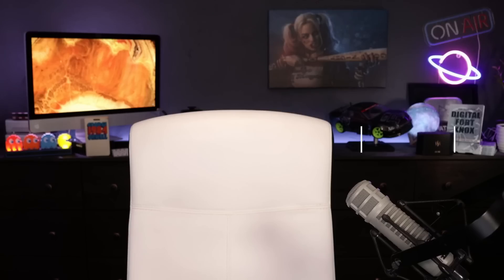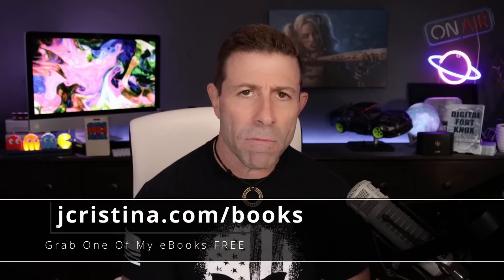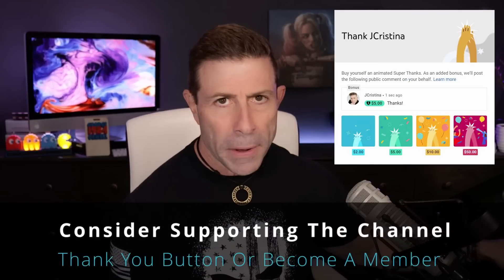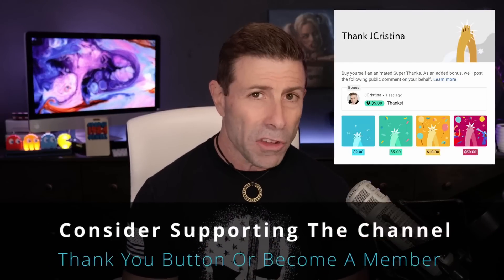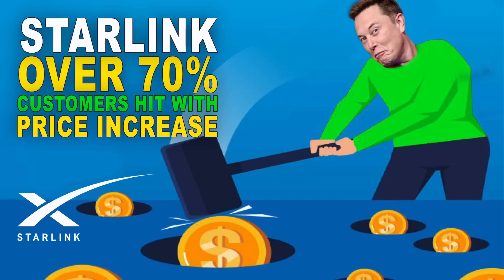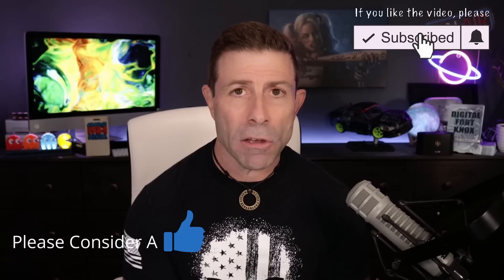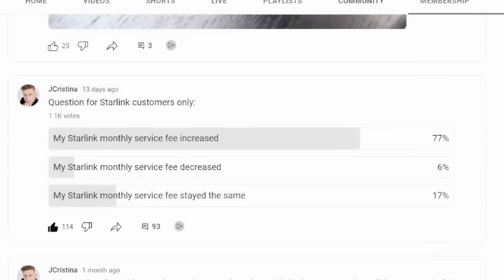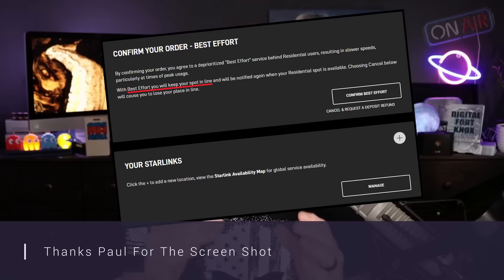You Can Rent SpaceX Starlink Hardware Elon Musk Rental Starlink Internet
Wow! You can now rent SpaceX Starlink hardware in certain regions! Elon Musk is now offering a Starlink Rental Service allowing customers to rent all the Starlink hardware and then return when no longer required.

Special thanks to the many channel community member that brought this to my attention.

I truly hope you enjoy the video and find value in it!

As promised:

If you get locked out and need to change your password go

BTW: This is the VPN service I use. If you're interested in securing your family or business data while being more anonymous while on the web, check out this service, and don't forget to include a "Static-IP" and "Port Forwarding" to your order. Cheaper than a Starbucks latte a month!